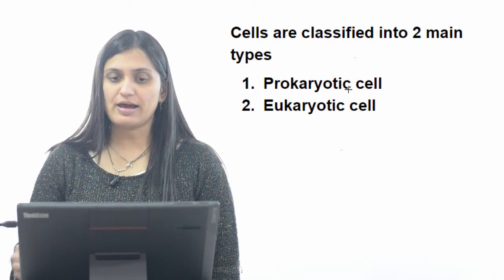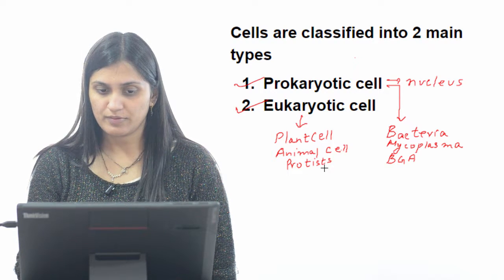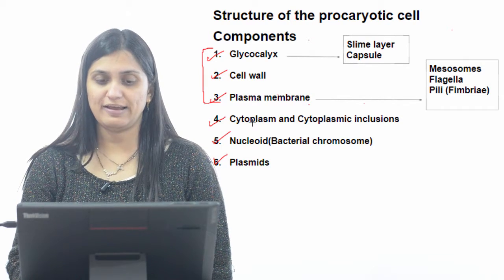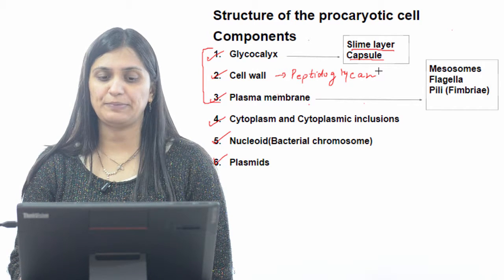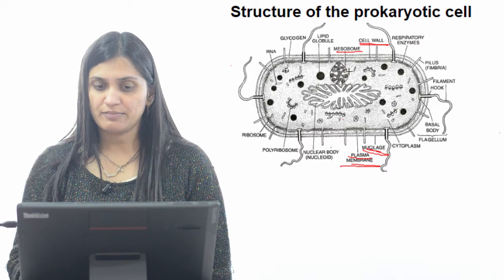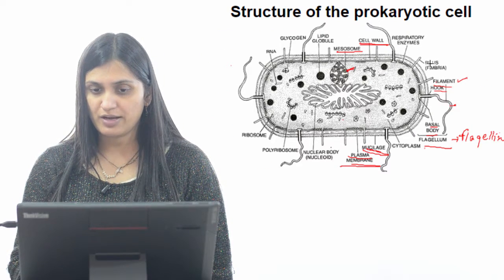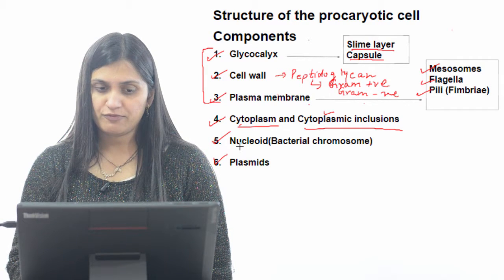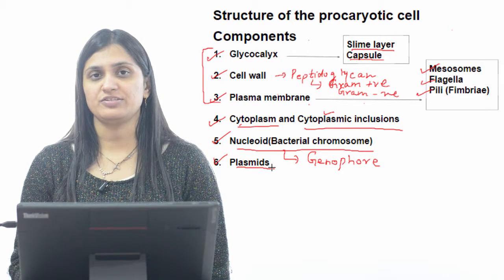Class 11th Biology - Structure Of A Cell